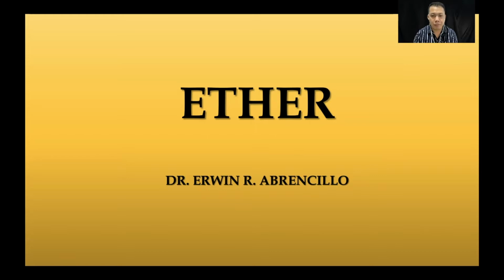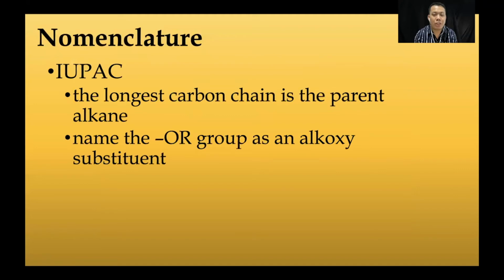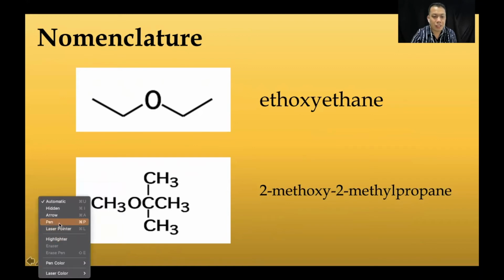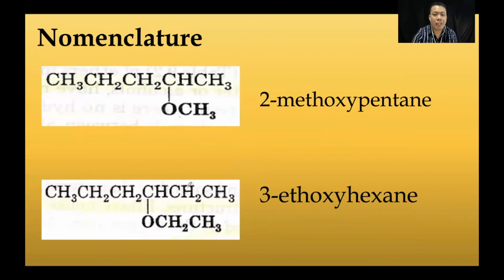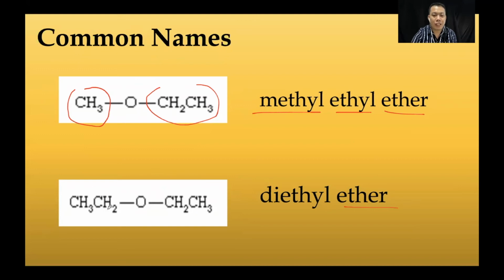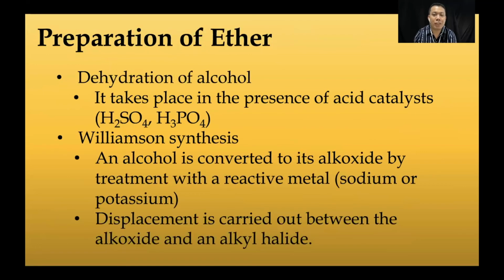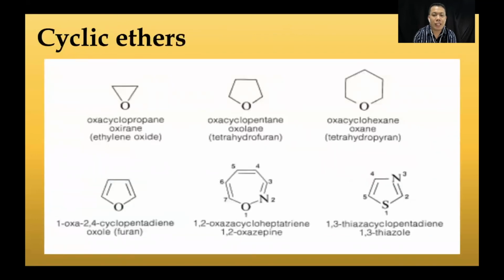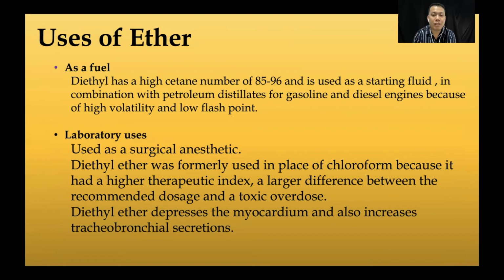ETHER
This video discusses the properties and nomenclature of ether.